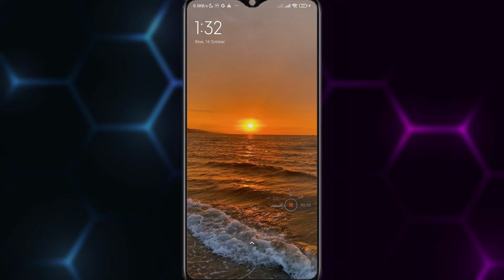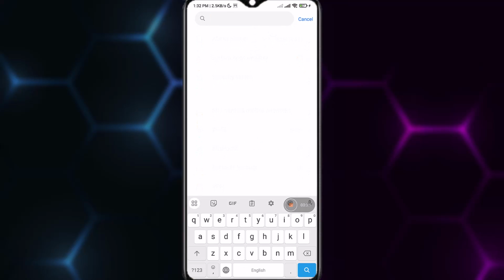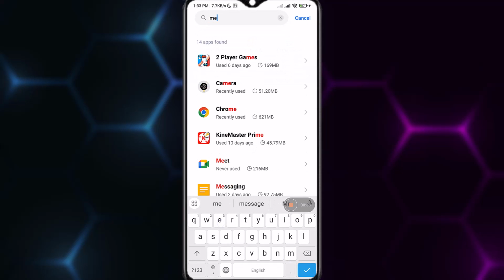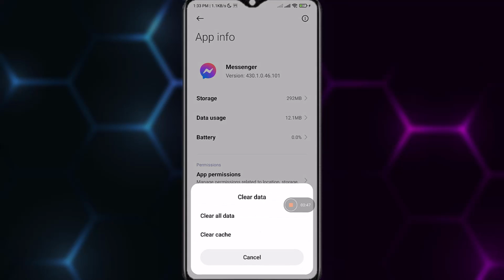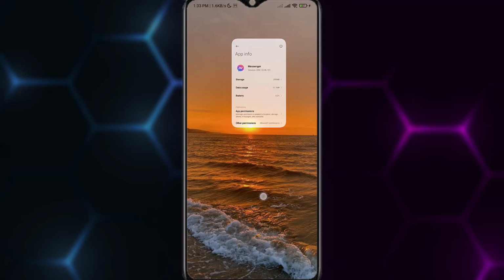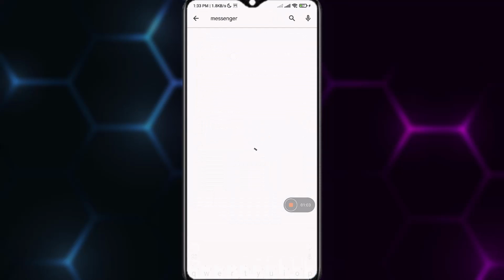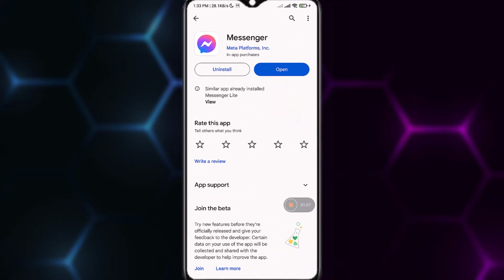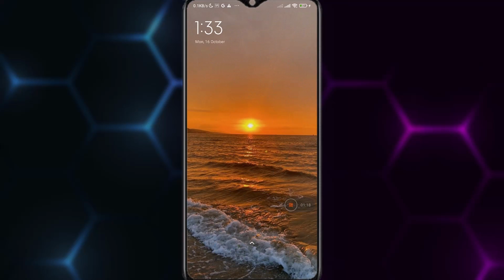How To Fix Facebook Messenger Switch Account Problem | Fix Switch Account Error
Learn, How To Fix Facebook Messenger Switch Account Problem.

Are you having trouble switching accounts on Facebook Messenger? In this video, we'll show you a few simple steps you can take to fix the problem. We'll also cover how to stop a switch account on Messenger, which can be helpful if you're frequently sharing your device with others.